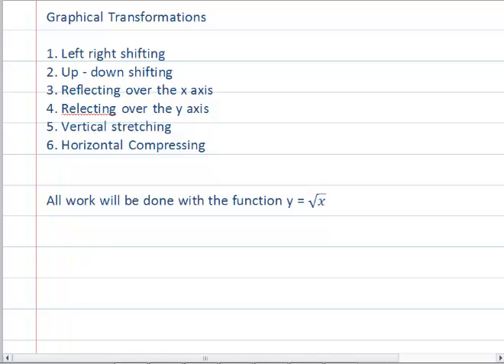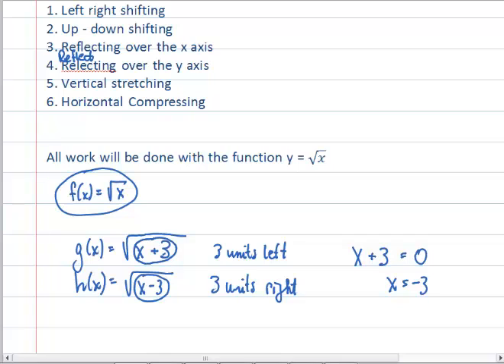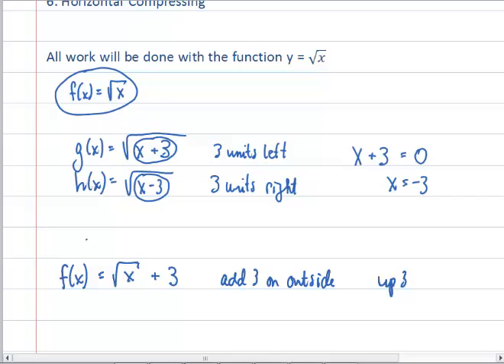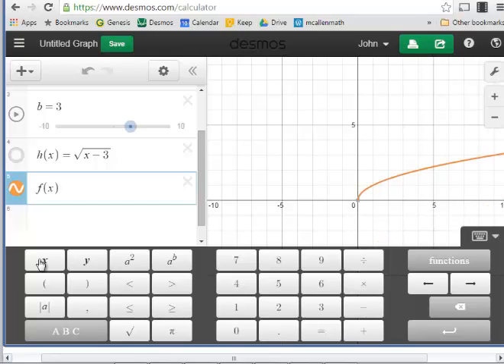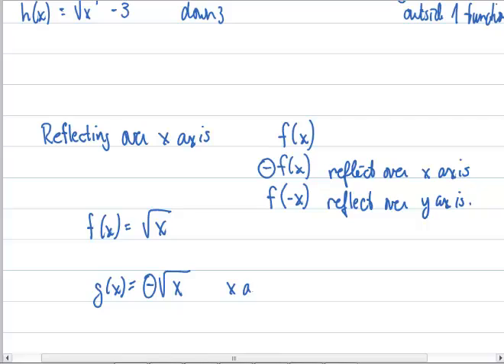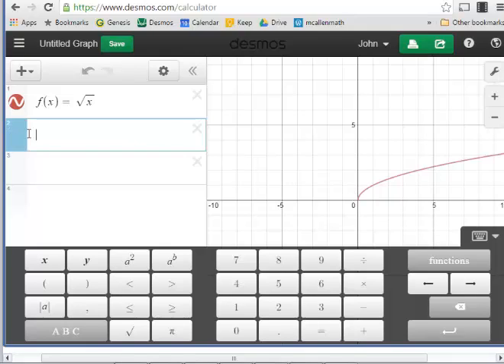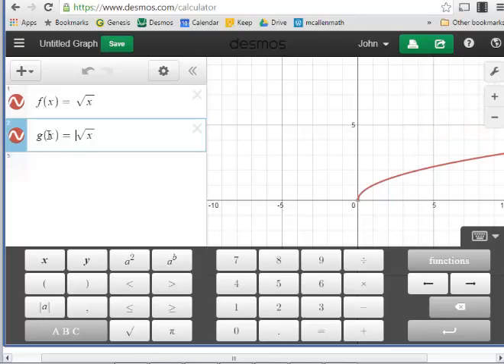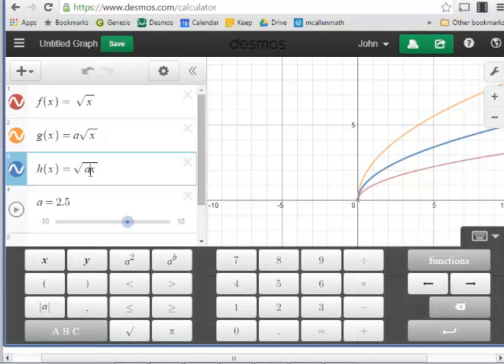Unit 1 Day 13 Graphical Transformations Left Right Up Down Flip X FlipY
Learn how to translate, flip and stretch functions using transformations and desmos